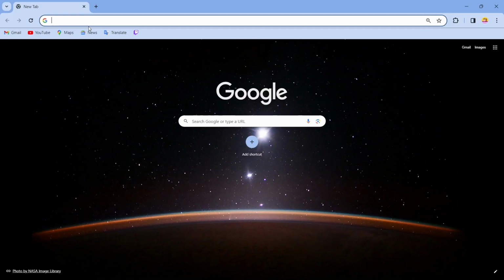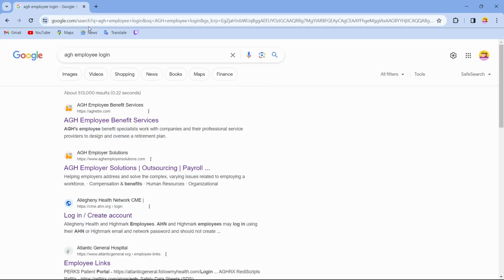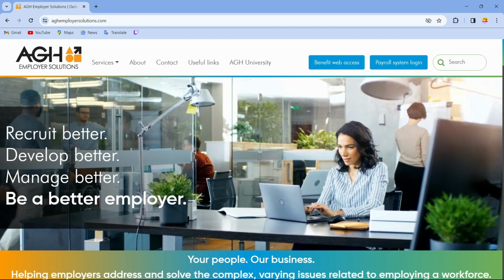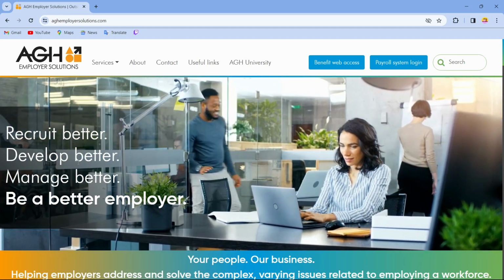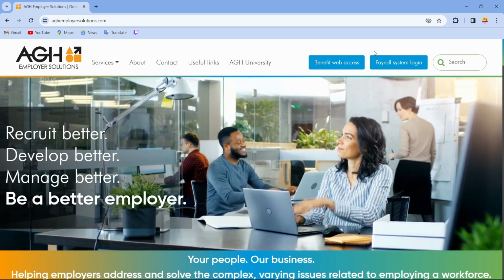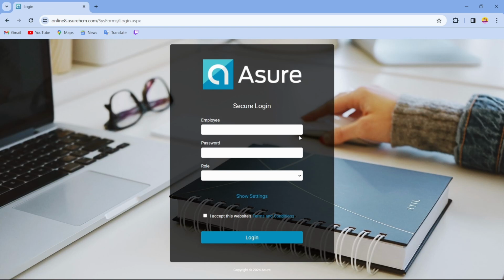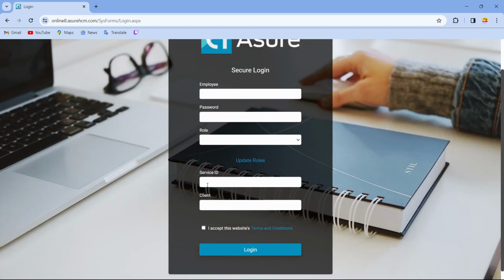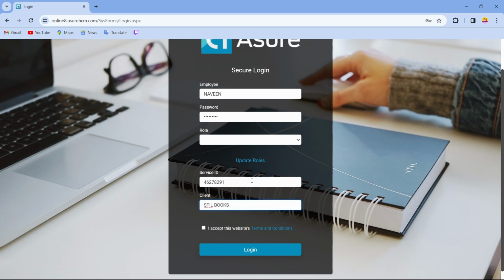How to Login to AGH Employee Account?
Learn How to Login to AGH Employee Account with quick and easy steps.

Stuck on how to Login to AGH Employee Account. This guide from Gadget Grasp 101 will help you navigate on logging into AGH Employee Account with ease.